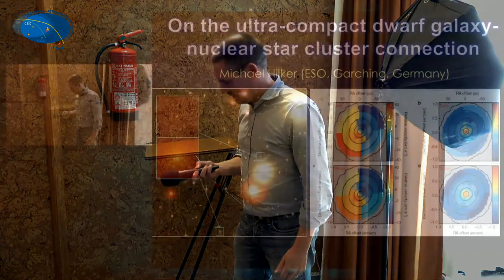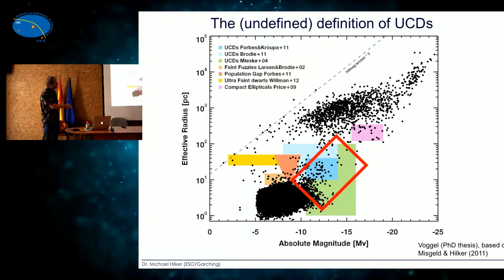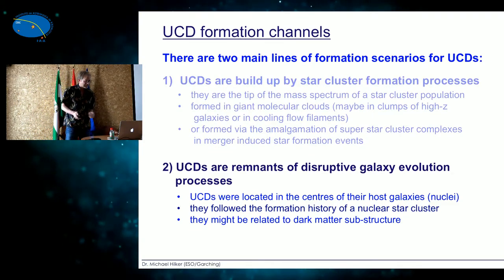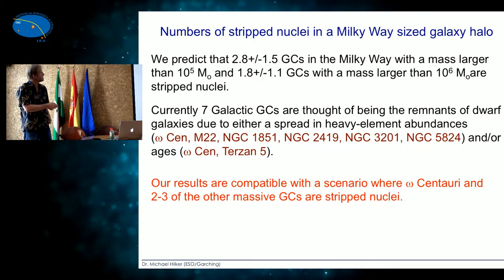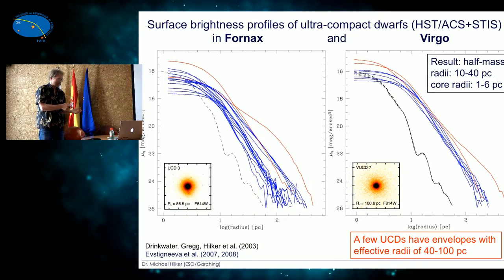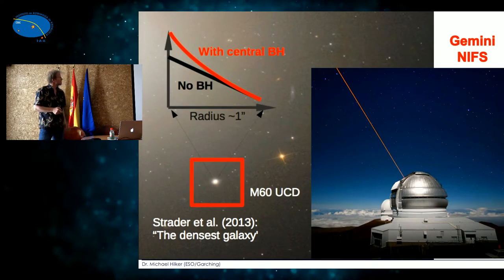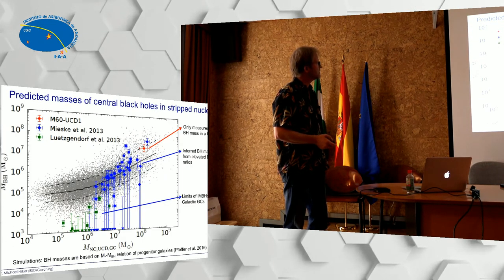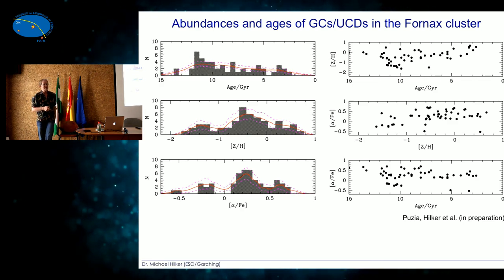Seminario del jueves 24 de mayo de 2018. IAA (CSIC)- Dr. Michael Hilker